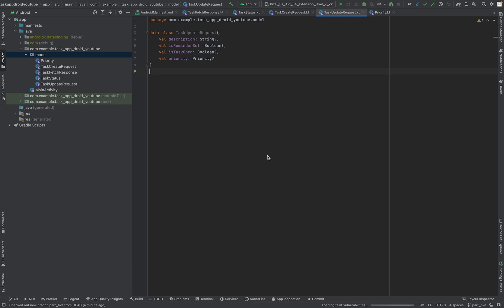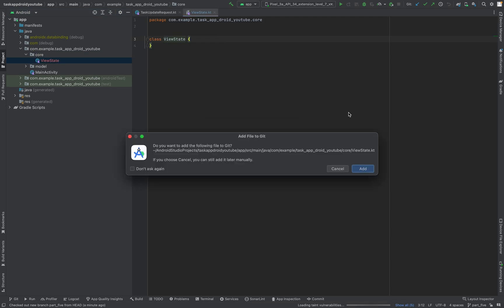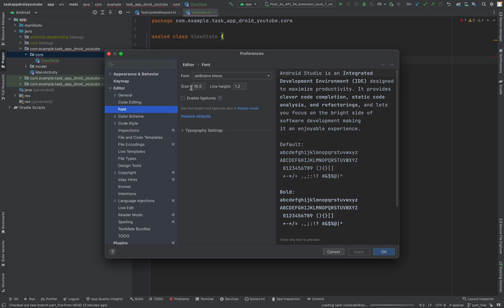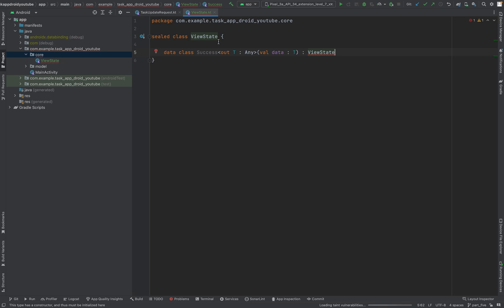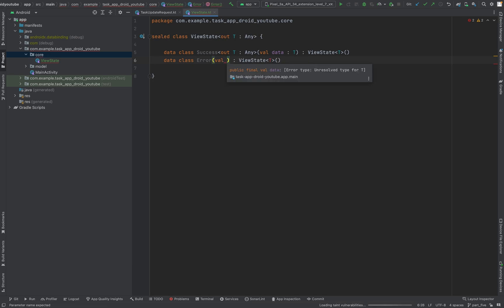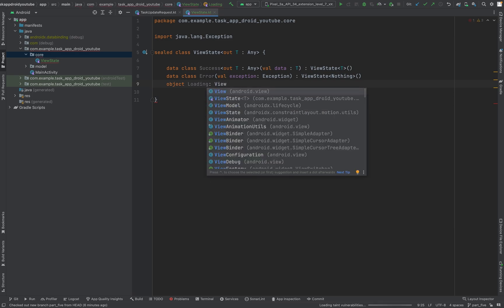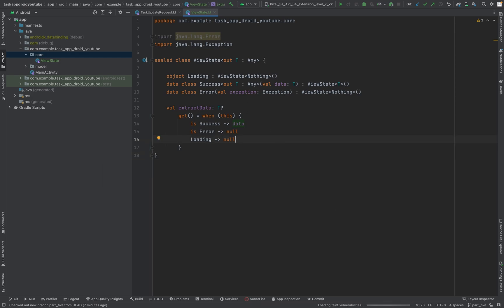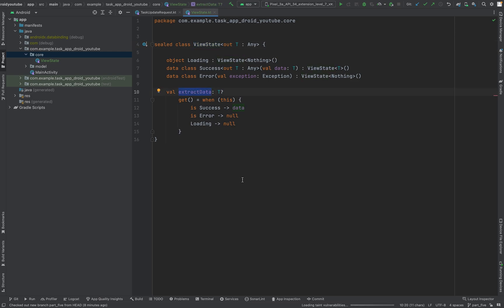Android MVVM CRUD Tutorial Series - PART 5 | Setting Up the Core Package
In this video, we’ll guide you through setting up the core package for your Android app, which includes three essential classes that will be used throughout the entire project. These classes form the foundation of your app’s architecture, making development more organized and efficient. By the end, you'll know how to structure your core package for better maintainability and scalability.

Android core package explanation
Android ViewModel and Repository
Android app package structure
Android architecture components
Android dependency injection
Android app clean architecture
Android ViewModel and core classes
Android app maintainability
Android core class design
Android Room and Retrofit setup
Android app development best practices
Android MVVM with core package
Android app modularity
Android core components in MVVM
Android core logic setup tutorial
Android app development with MVVM
Android MVVM tutorial
Android core package setup
Android app architecture
Android MVVM core package
Android app development tutorial
Android core classes tutorial
Android project structure tutorial
Android app core components
Android ViewModel setup
Android repository pattern
Android app core logic
Android MVVM architecture setup
Android app scalability
Android app organization